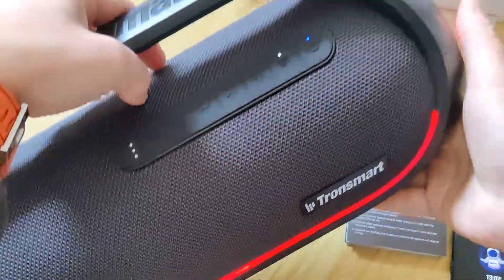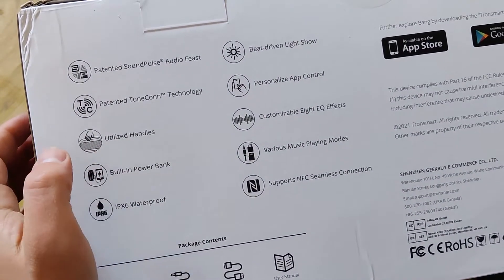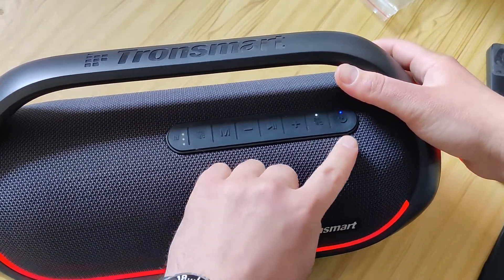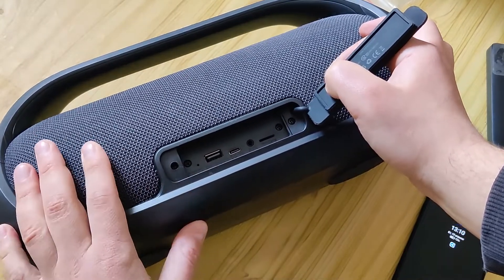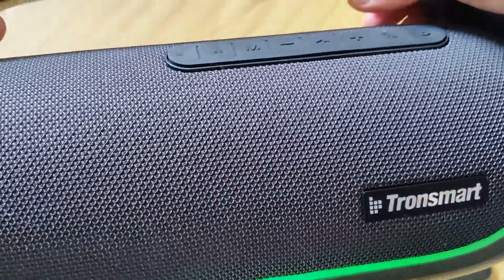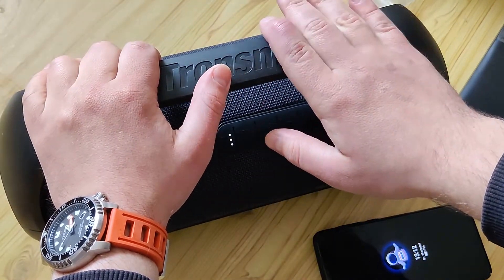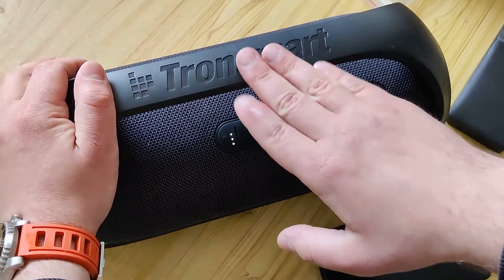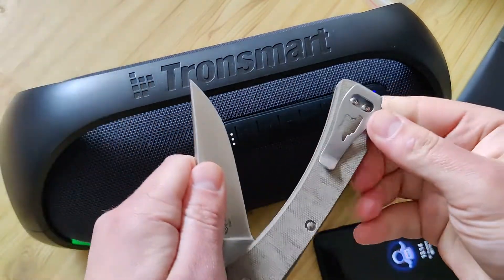Review Tronsmart Bang and how it works